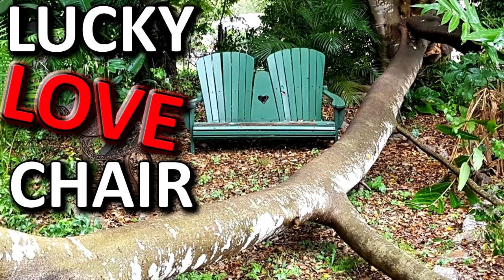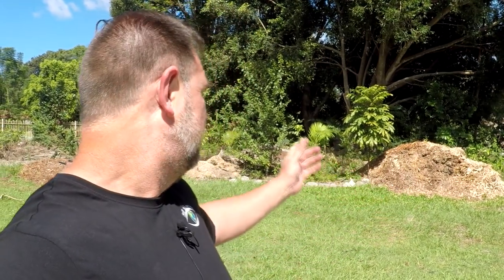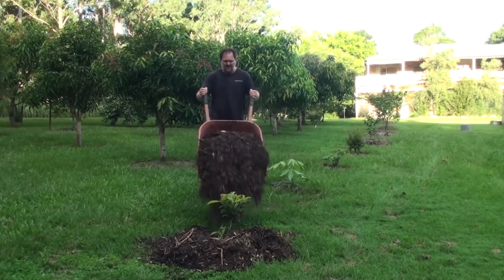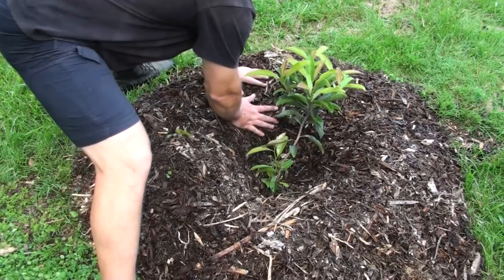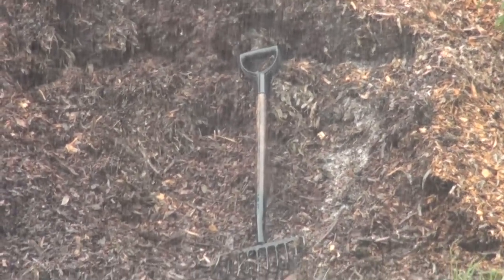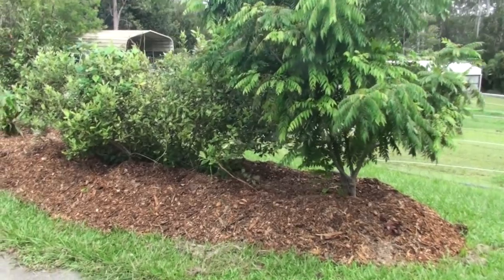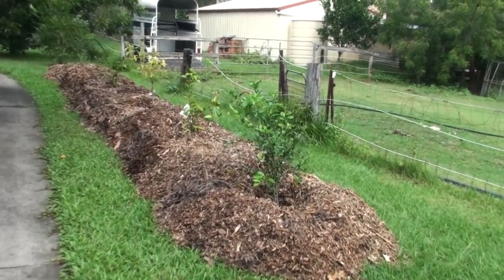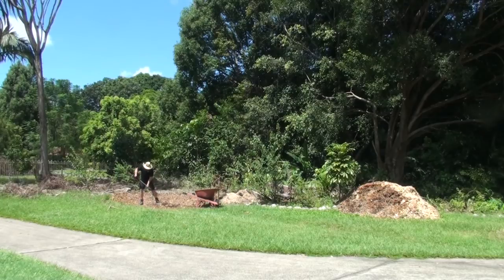Woodchip is NOT BAD to Mulch Your Fruit Trees Vegetable Patch or Garden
Is woodchip mulch good or bad for fruit trees and vegetable gardens? This video gives my opinion and awesome growing results through the use of woodchip mulch for more than a decade on our acreage property.